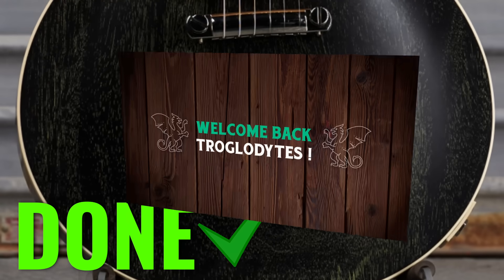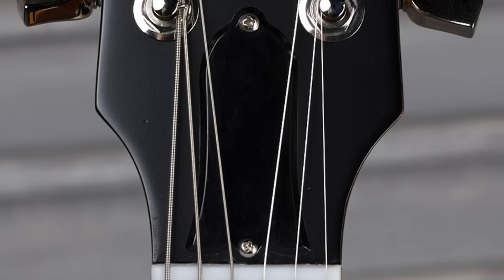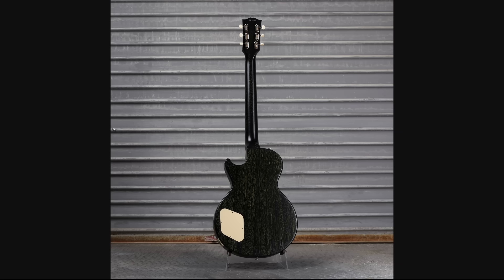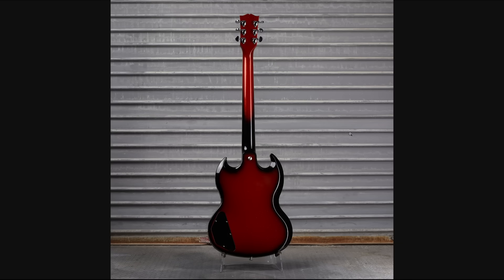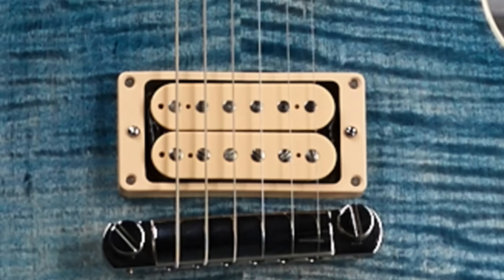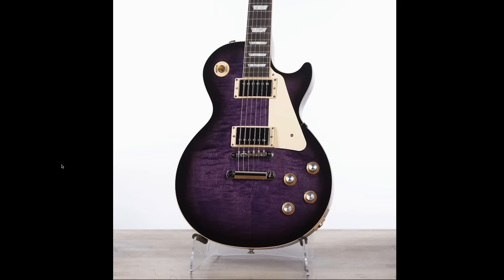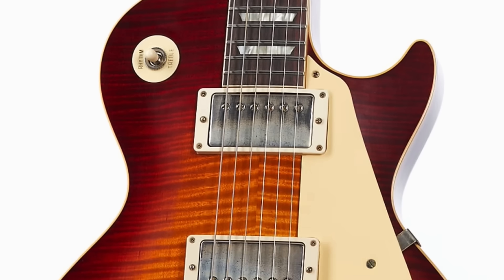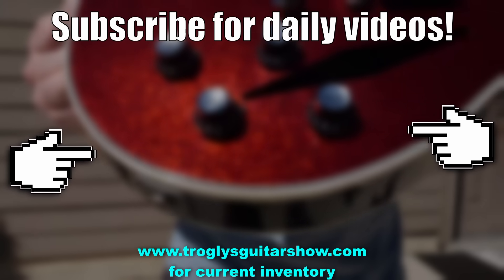Dude, Looks Like A Gretsch... | Gibson MOD Collection Demo Shop Recap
📚Description: The drop this week included two "non-gibson" brand imposters! A gretsch and an Epiphone tribute is seen to my eye. Very cool.

🐕 Episode Guide:
0:00 Intro - Check Links in the Description
0:16 Hunter Green Metallic Les Paul Special
1:06 Mountain Gold Burst Les Paul Standard R7
2:18 Thin Black Satin Les Paul Standard R4
3:59 Red Glint ES-335
4:42 Backlit Canopy SG Standard
5:30 Reptile Top Les Paul Standard R6
6:31 Goldtop Satin ES-335
7:00 Denim Pelham Les Paul Standard R8
8:02 EU Mod Collection Recap
8:23 EU/UK Demo Shop Update
8:29 US Demo Shop Recap
12:35 What to Watch Next!

🎞️ Videos Mentioned:
1:10 1981 Gibson Les Paul Custom Harvest Gold (Burst) Minty

3:13 2022 Gibson 1954 Les Paul Standard Carved Top Junior

4:05 1975 Gibson Les Paul Rocket Red Sparkle Top Deluxe

4:18 MOD Collection Gibson Les Paul Special Berries and Cream

4:49 2023 Gibson SG Standard Custom Color Series Teal

5:51 1975 Gibson Les Paul Deluxe Basalt Blue

7:06 Gibson Flying V Standard Blue Quilt Top

9:05 2023 Gibson Les Paul Standard 50s "Dark Purple Burst"

This Looks Like A Gretsch... | Gibson MOD Collection Demo Shop Recap